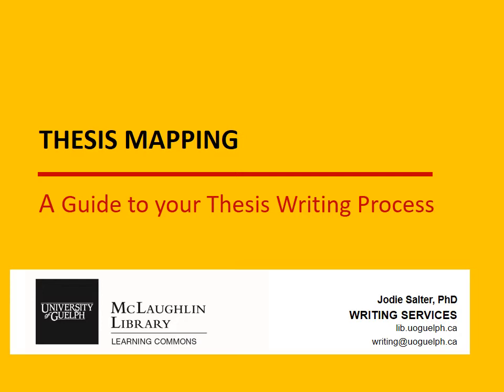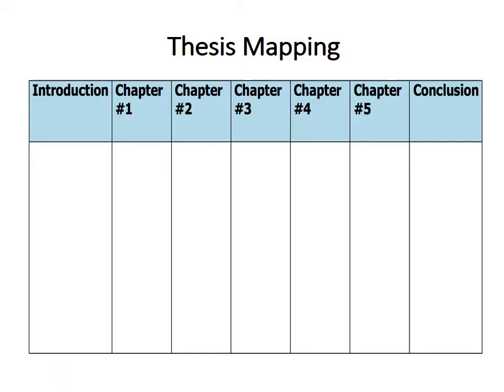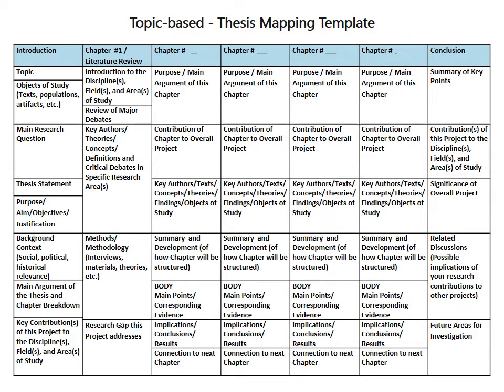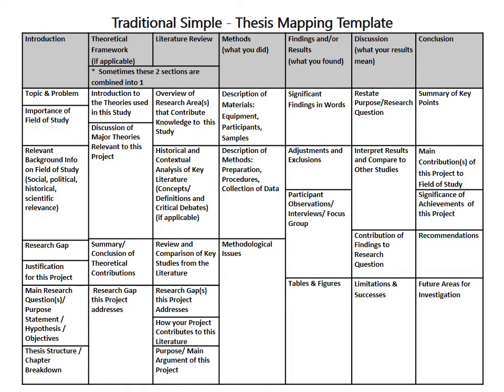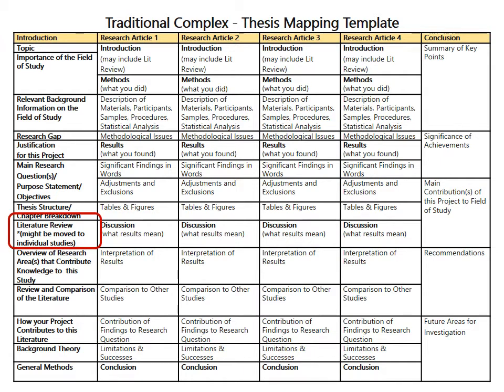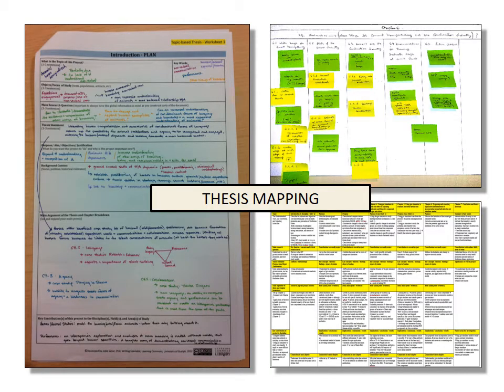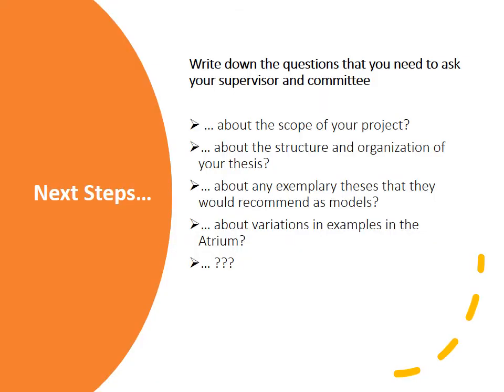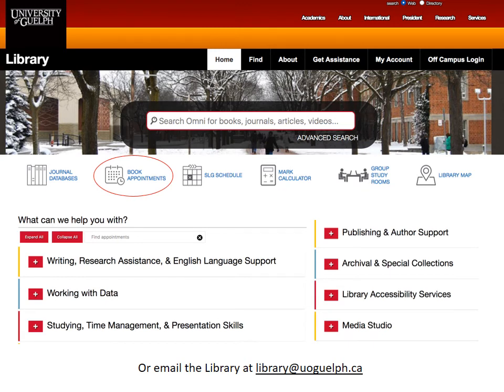Thesis Mapping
This presentation focuses on thesis mapping, a visual tool that allows writers to stand back and see their entire thesis project as a whole and how the individual sections fit in conversation with each other. This tool is useful from the beginning writing stages through to final revisions and preparing for your oral defence.This presentation will introduce three common styles of thesis maps, explain their function and purpose, and it will conclude with a mapping activity.